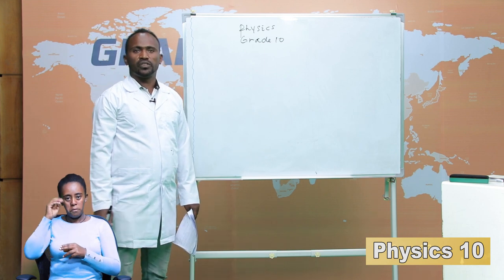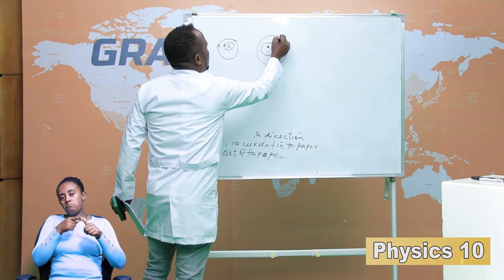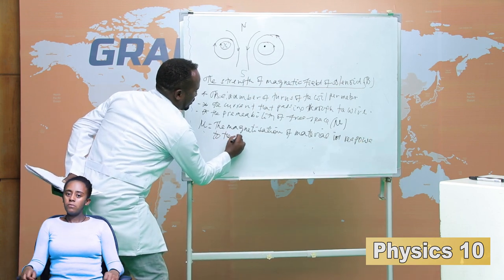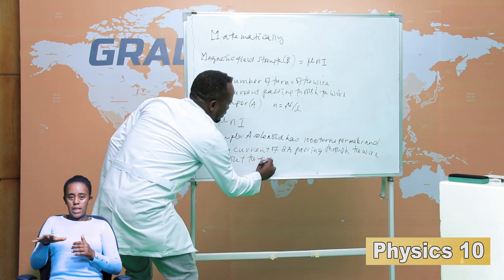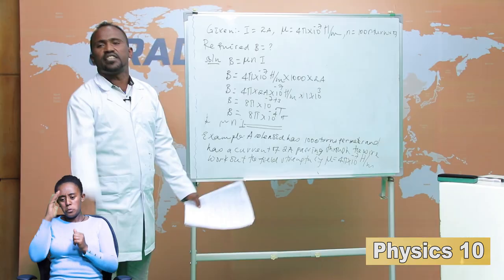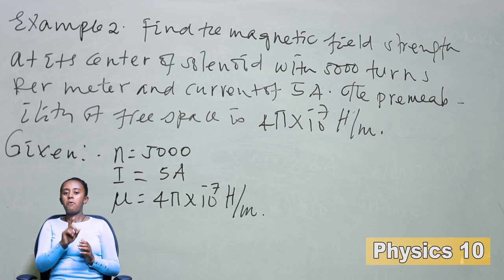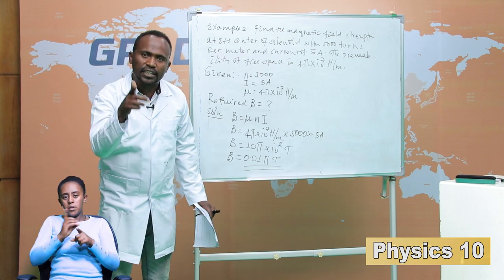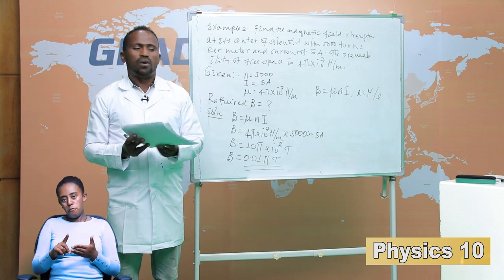physics grade 10